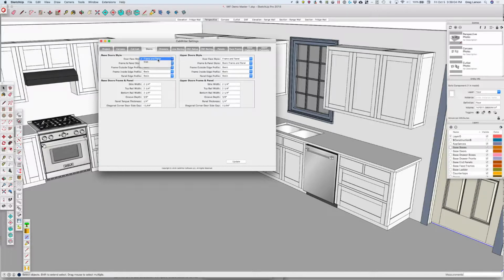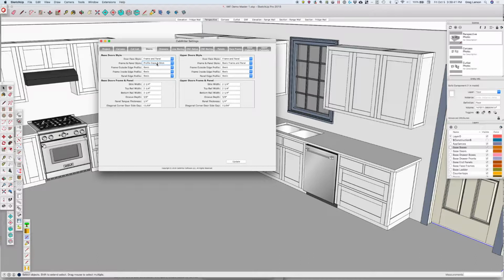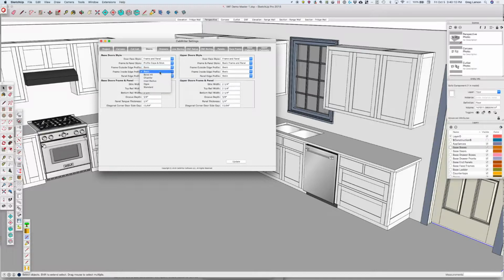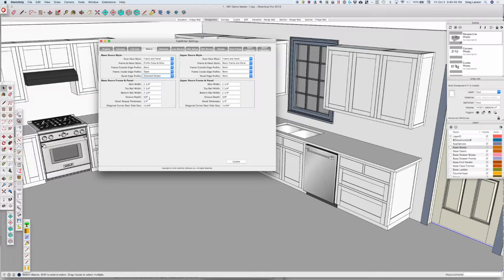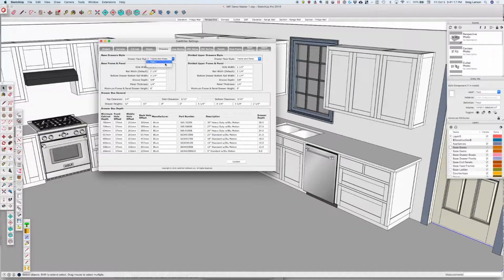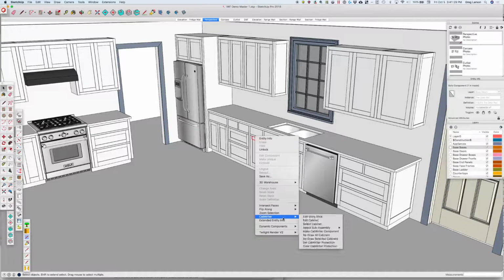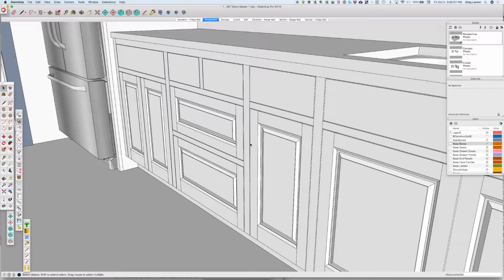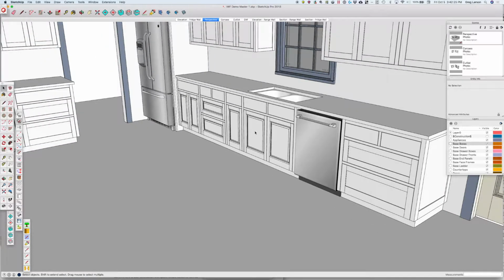CabWriter 2 - Cope and Stick Doors and Panels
Learn how to use the new settings in CabWriter 2 to create cope and stick doors, drawer fronts, and panels